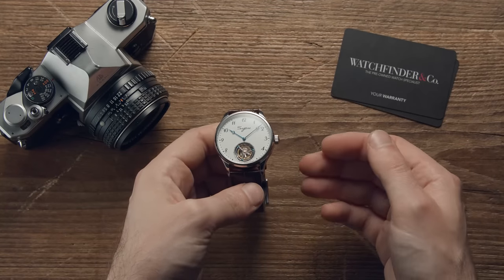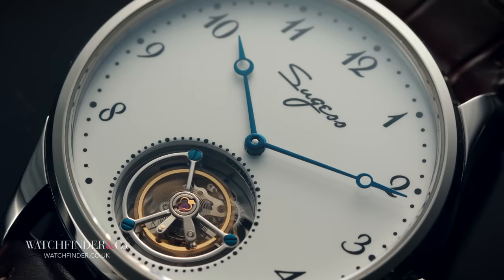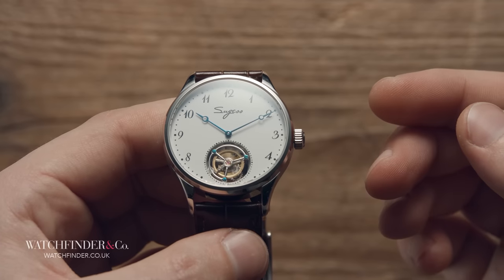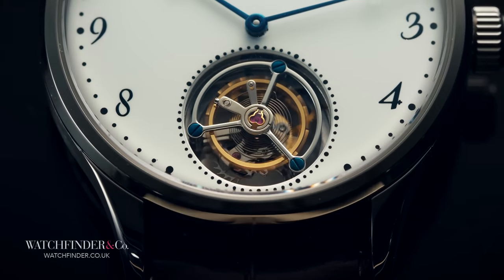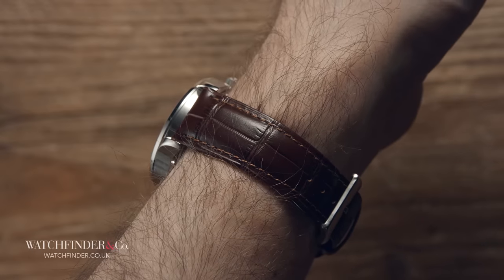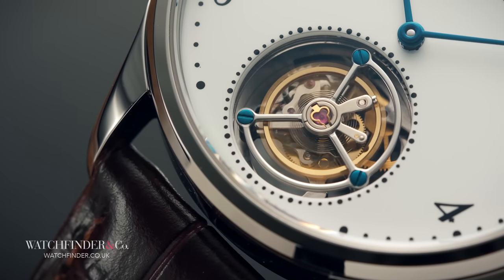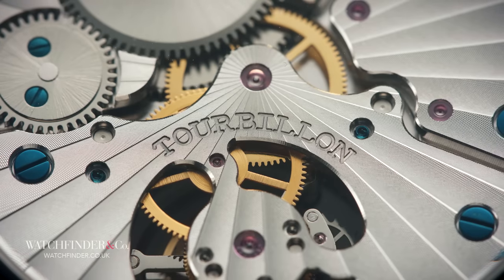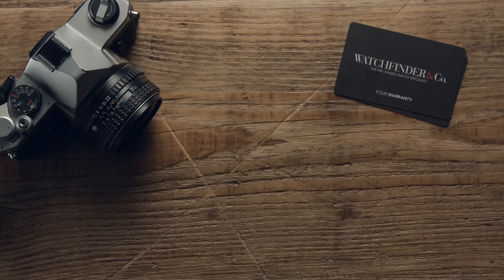$100,000 Luxury Tourbillon Watch for JUST $500 | Watchfinder & Co.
No word of a lie, this is a real watch with a real, fully functioning tourbillon, like you get in watches that cost $100,000, but for $500. Genuinely. Scout’s honour. There must be a catch. What is it?

Featured Watches:
Sugess Tourbillon Master SU8230SW